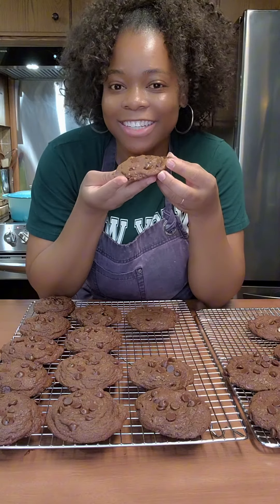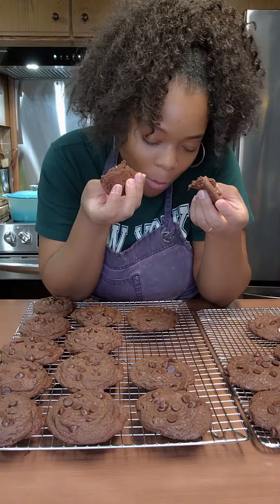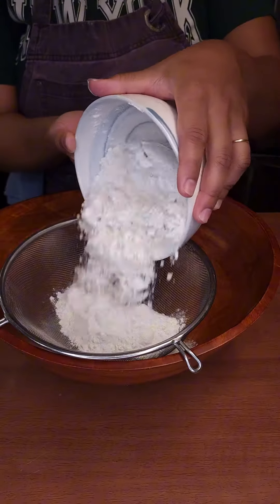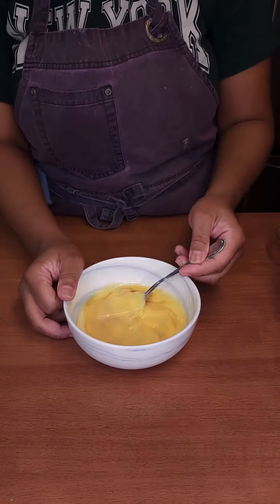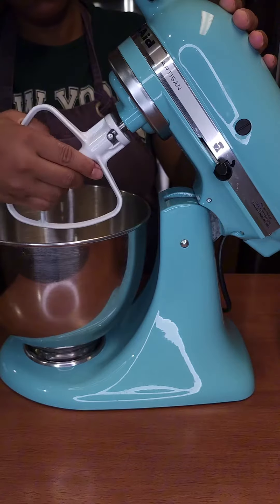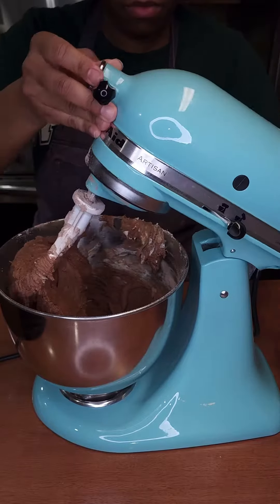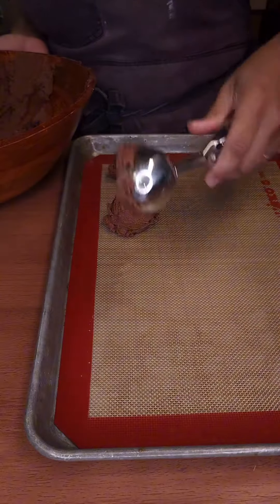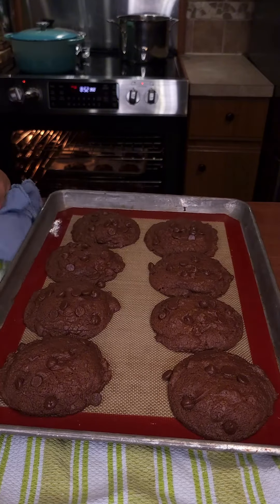CHOCOLATY CHOCOLATE CHIP COOKIES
These chocolaty chocolate chip cookies are perfect for satisfying any chocolate cravings and are sure to be a hit with kids and adults alike!

Ingredients:
• 1 cup (2 sticks) unsalted butter, softened
• 1 cup granulated sugar
• 1 cup packed light brown sugar
• 2 large eggs
• 2 teaspoon vanilla extract
• 2 cups all-purpose flour
• 3/4 cup (75 grams) unsweetened cocoa powder
• 1 teaspoon baking soda
• 1/2 teaspoon salt
• 2 cups semisweet chocolate chips
• 2 tablespoon milk

Instructions:
• Preheat your oven to 350°F (175°C). Line baking sheets with parchment paper or silicone baking mats.
• In a large mixing bowl, cream together the softened butter, granulated sugar, and light brown sugar until light and fluffy.
• Add the eggs one at a time, mixing well after each addition. Stir in the vanilla extract and milk until combined.
• In a separate bowl, siff together the all-purpose flour, unsweetened cocoa powder, baking soda, and salt.
• Gradually add the dry ingredients to the wet ingredients, mixing until just combined. Do not overmix.
• Transfer cookie dough to a bowl and fold in the semisweet chocolate chips until evenly distributed throughout the dough.
• Using a cookie scoop or spoon, drop rounded 1 1/2 tablespoons of dough onto the prepared baking sheets, spacing them about 2 - 3 inches apart.
• Optionally, you can press a few extra chocolate chips on top of each cookie dough ball for a more aesthetic appearance.
• Bake the cookies in the preheated oven for 10 to 15 minutes or until the edges are set, but the centers are still soft.
• Remove the baking sheets from the oven and let the cookies cool on the baking sheets for a few minutes before transferring them to wire racks to cool completely.
• Once cooled, enjoy your deliciously rich and chocolaty chocolate chip cookies with a glass of milk or a cup of coffee!

Note: You can whisk milk, eggs, and vanilla together and then strain them. This is totally optional.